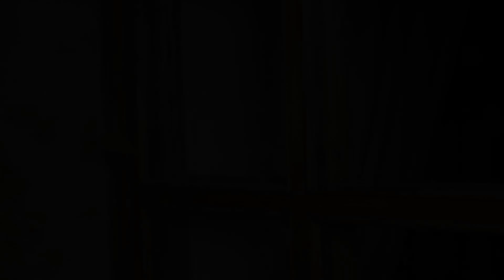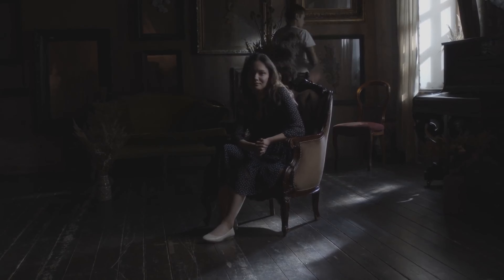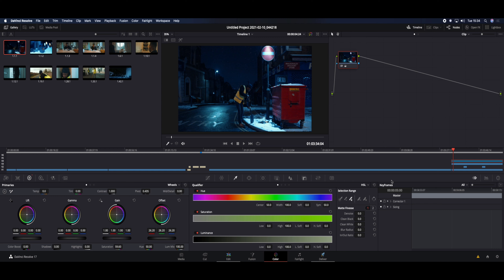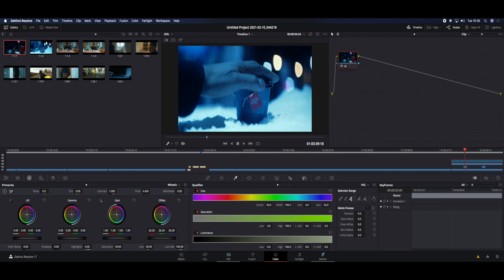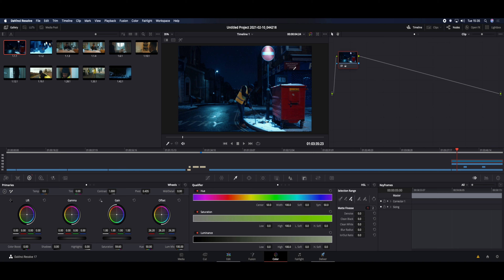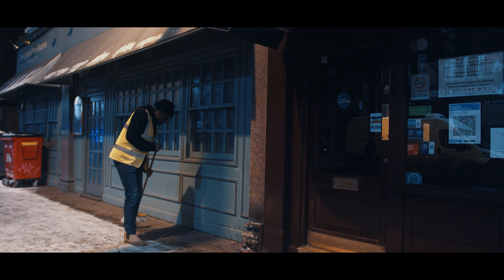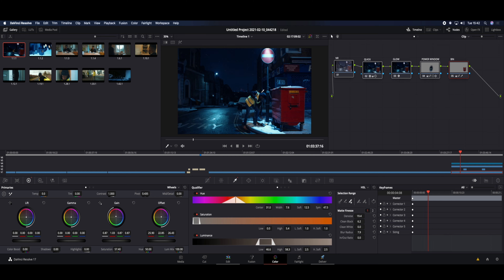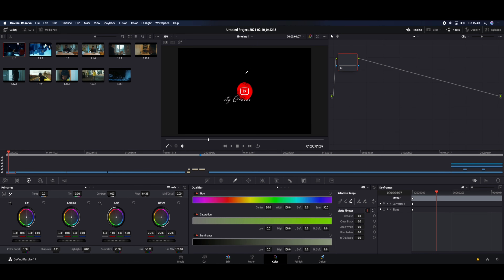SHOOT LIGHT WITHOUT LIGHTS - BMPCC4K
Quick video I put together for zero budget filmmakers on how to use available light to get hollywood style lighting.

Shot on bmpcc4k
Sigma 18-35
Helios 44-2

No lights other than what the streets provided